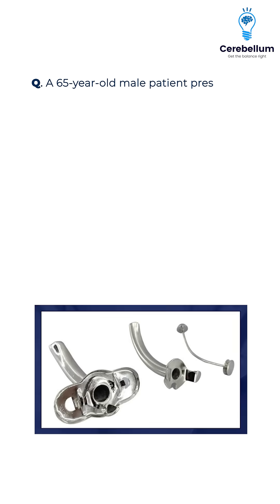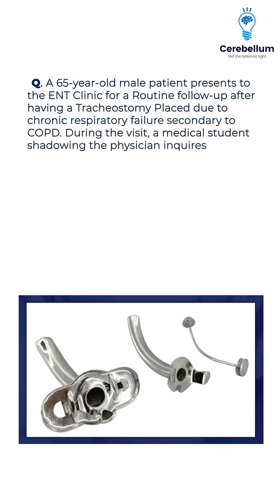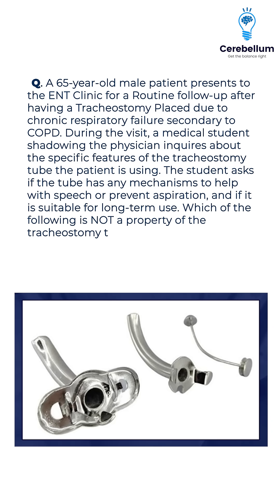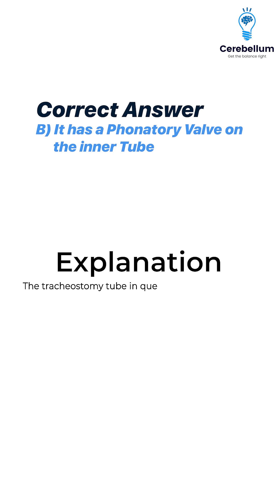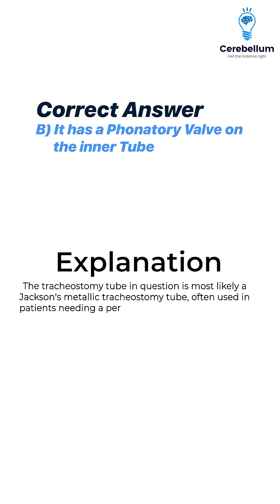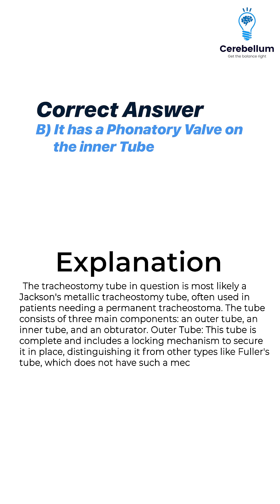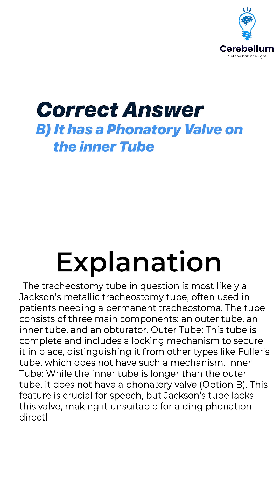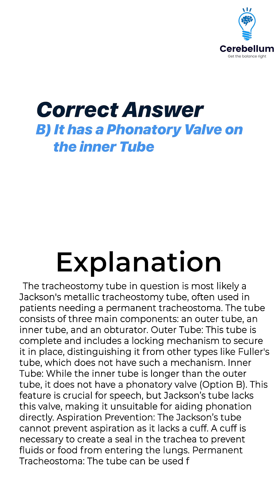Can You Solve This Clinical Case Quiz?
In this clinical case video, we present a 65-year-old male with a history of COPD and a tracheostomy, visiting the ENT clinic for a routine follow-up. During the consultation, a curious medical student raises important questions about the features and functions of the tracheostomy tube in use.

🔍 A must-watch for NEET PG, INI-CET, and FMGE aspirants aiming to master ENT-related clinical concepts and tracheostomy device types!

Cerebellum Academy
An Institute For The Students by The Teachers